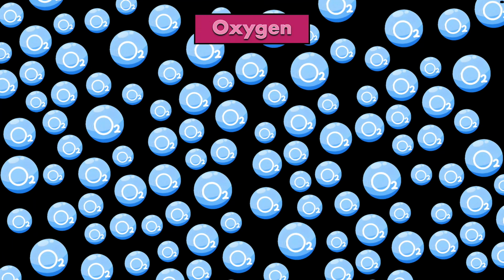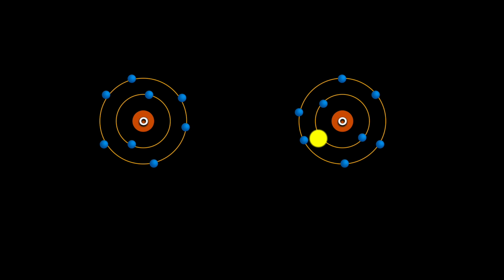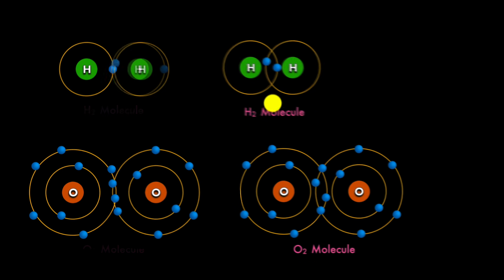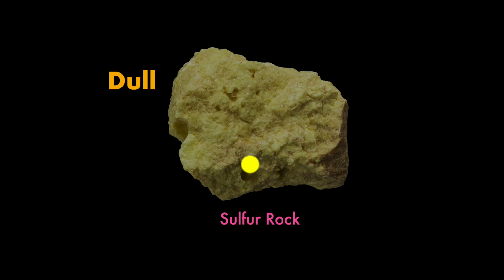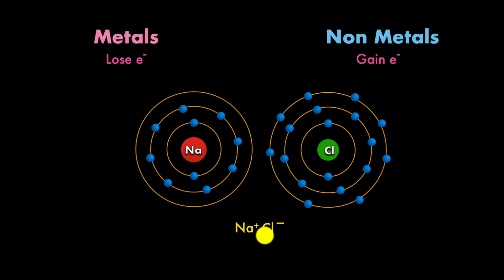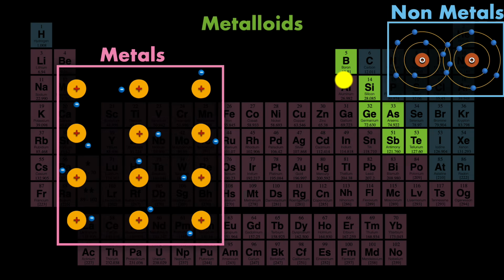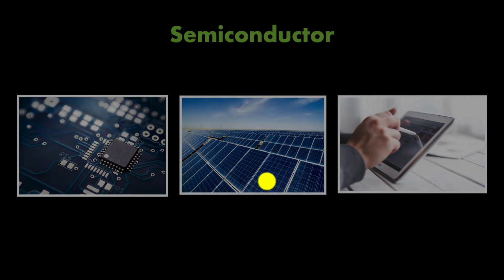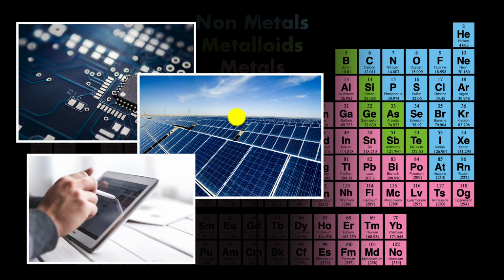Properties of nonmetals and metalloids | HS Chemistry | Khan Academy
Courses on Khan Academy are always 100% free. Start practicing—and saving your progress—now!

Explore how electron arrangement determines the behavior of nonmetals and metalloids. Nonmetals form covalent bonds and act as insulators, while metalloids show semiconducting properties useful in electronics. Understand how bonding and reactivity connect to atomic structure and position on the periodic table.

Sections:
00:00 Intro
00:50 Bonding (Non-metals)
02:28 Conductivity (Non-metals)
02:52 Melting/Boiling points (Non-metals)
03:54 Brittle (Non-metals)
04:48 Dull (Non-metals)
05:02 Reactivity (Non-metals)
05:57 Reaction with a metal (Non-metals)
06:53 Fuels (Non-metals)
07:42 Properties of metalloids
10:30 Summary